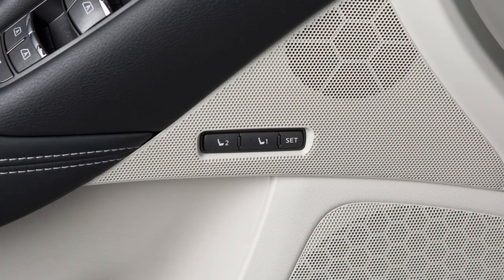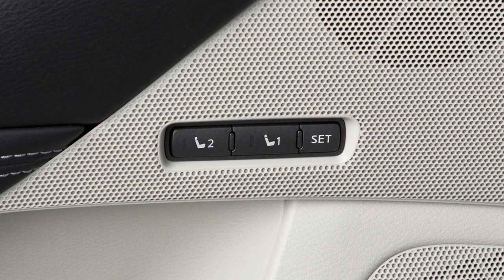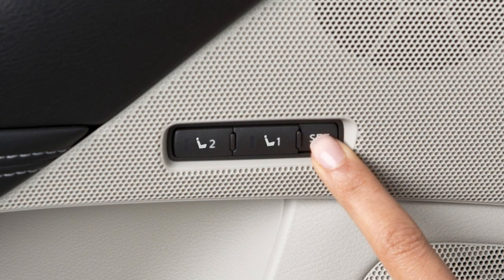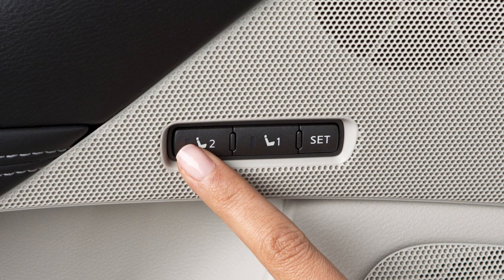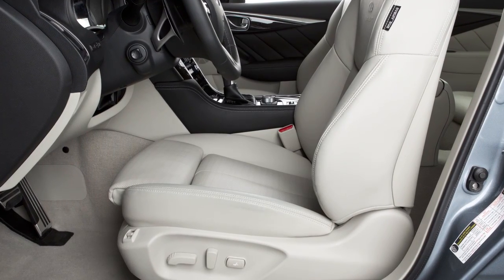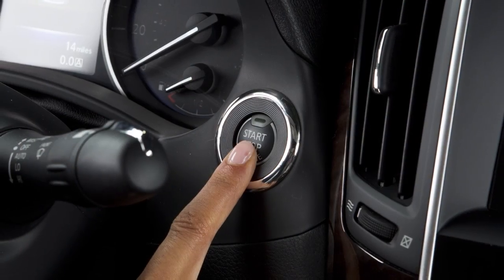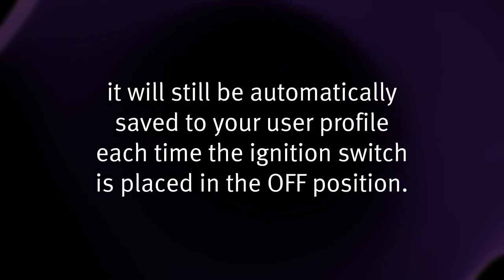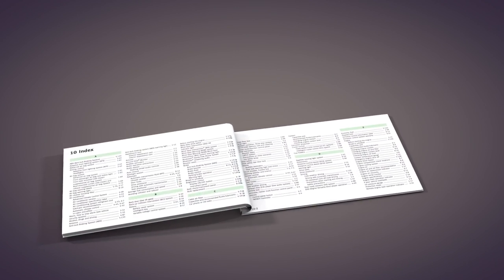2017 INFINITI Q50 HEV - Automatic Drive Positioner (if so equipped)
If your vehicle is equipped with the Automatic Drive Positioner feature, you can set and store two separate positions for the driver’s seat, steering column, and outside mirrors using these controls on the driver’s side door.

To save a set of positions, first ensure that the shift lever is in Park. Then,
● Next, push the SET switch and, within five seconds, push the memory switch one or two, for at least one second.

A chime sounds and the indicator light for the pushed memory switch illuminates for a period of time to let you know when the position has been stored. Repeat this procedure for the second driver position.

If your vehicle is equipped with the Entry / Exit Function, the driver’s seat will slide backward and the steering wheel will move up when the driver’s door is opened with the ignition switch in the LOCK position. The driver’s seat and steering wheel will return to the previous positions when the ignition switch is placed in the ACC position.

If you modify your driving positions but forget to save it to one of the memory switches, it will still be automatically saved to your user profile each time the ignition switch is placed in the OFF position.

The automatic drive positioner switches are linked with the log-in function.